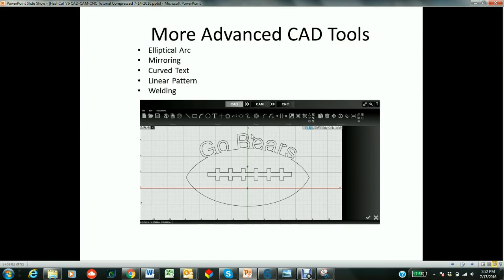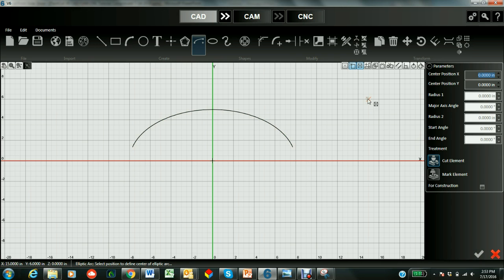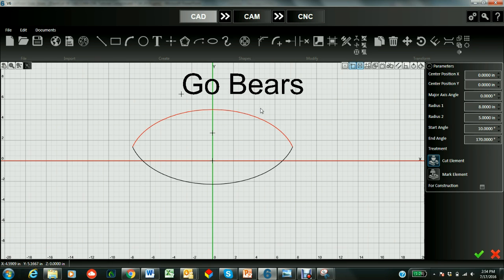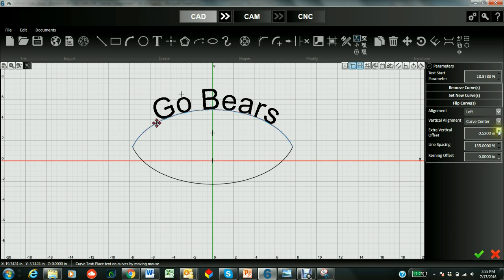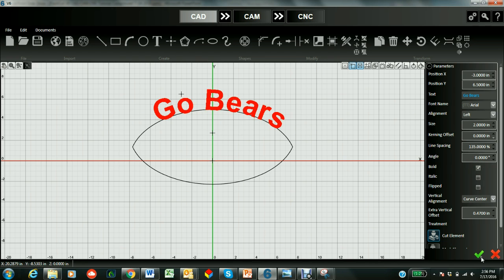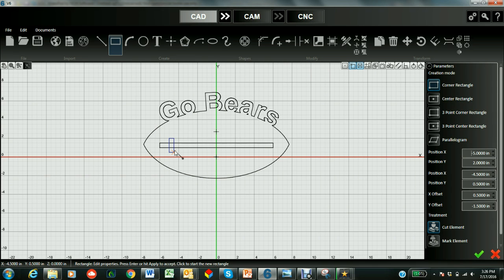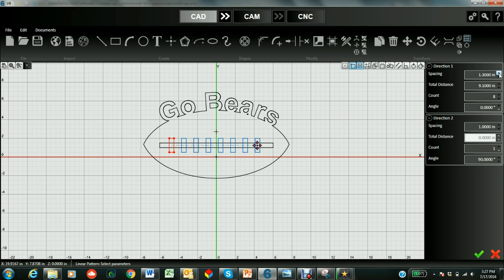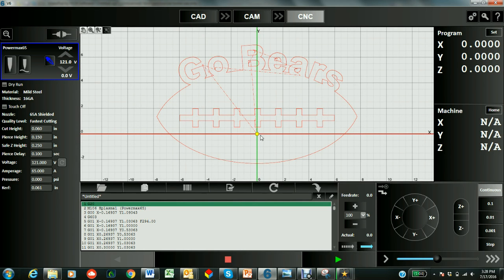How to Create Curved Text, Arcs and Weld Shapes - FlashCut CAD/CAM/CNC Software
Learn how to create curved text along an elliptical arc, mirror and weld shapes and create linear patterns in this demo of FlashCut CAD/CAM/CNC software.

0:17 - Elliptical Arc
0:48 - Mirror Shape
1:28 - Curved Text
3:40 - Welding Tool
4:38 - Linear Pattern
5:35 - Create Toolpath And G-Code